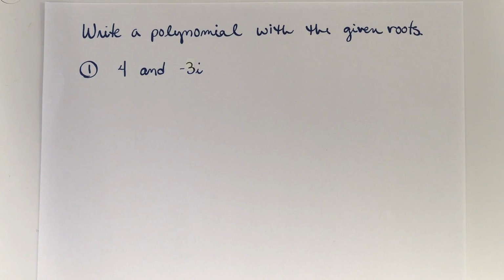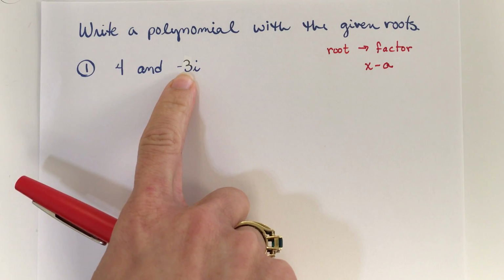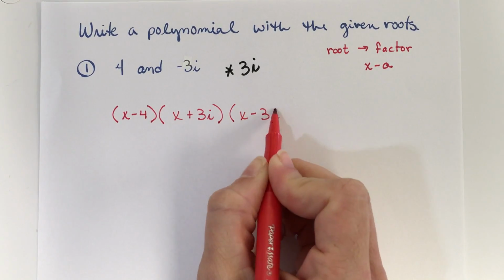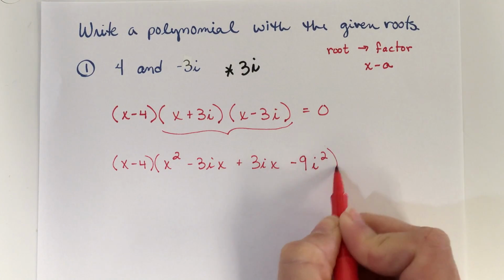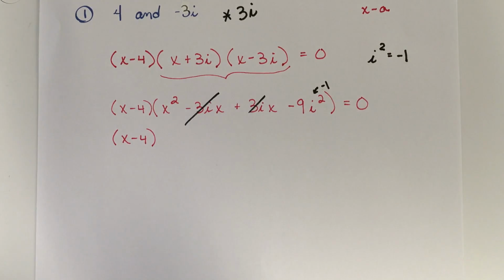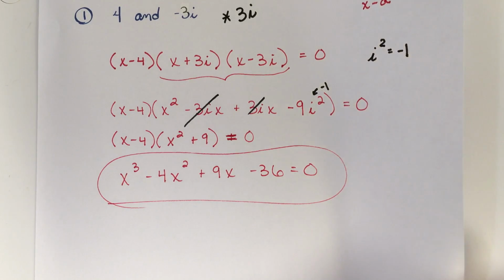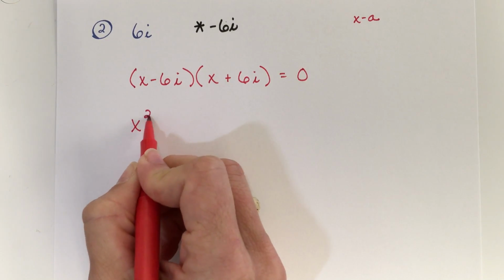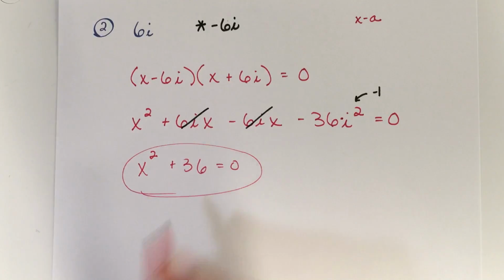5 5 Part 3